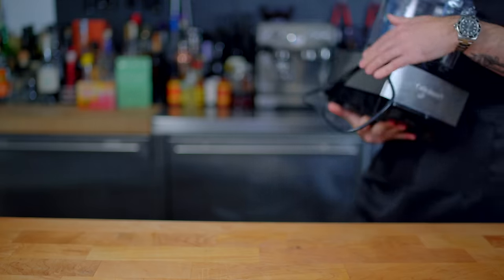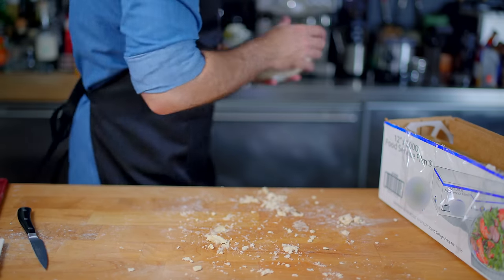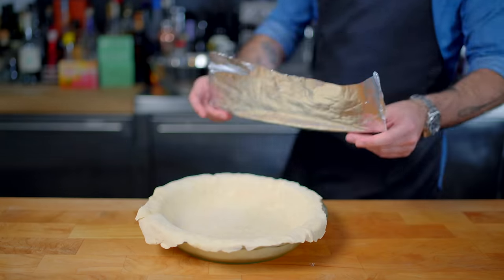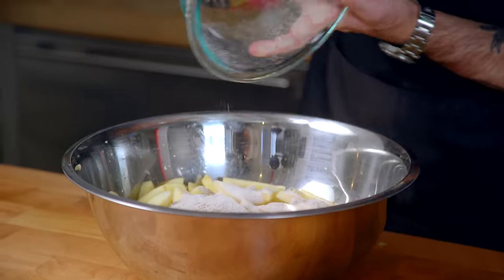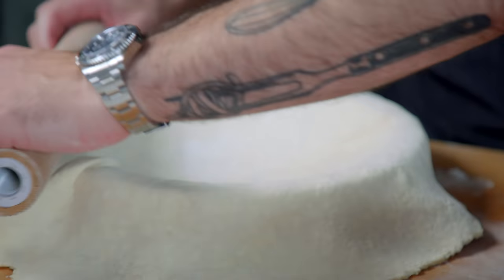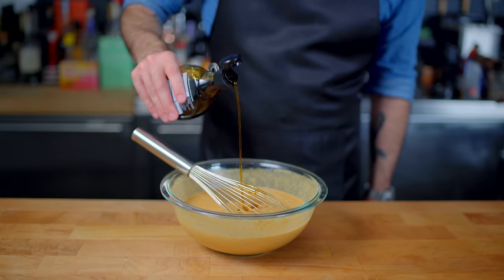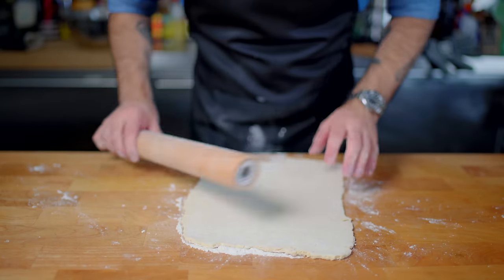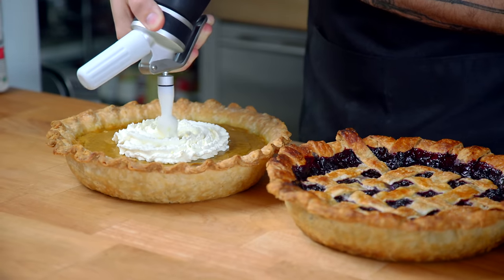Pies | Basics with Babish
I've made pies on the show before, but it's about time that I talk about the basics of making a really good pie - whether it's blueberry, apple, or pumpkin.